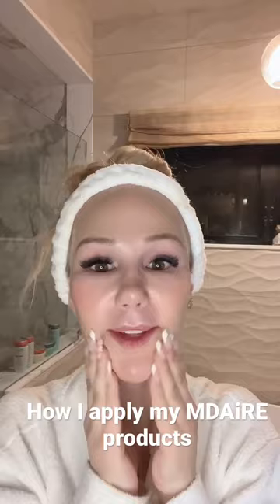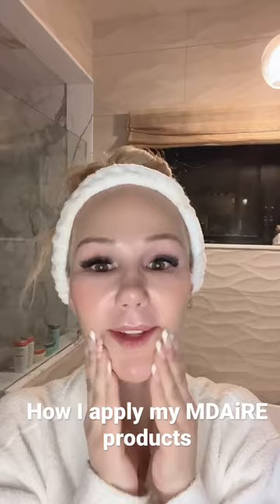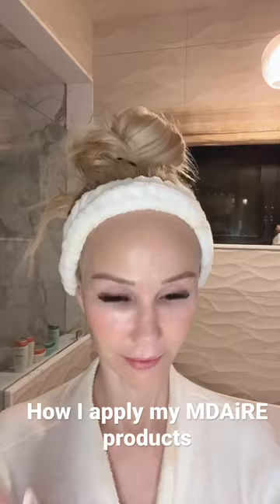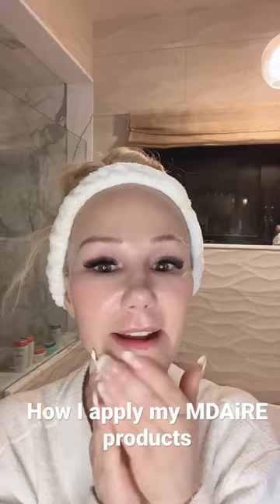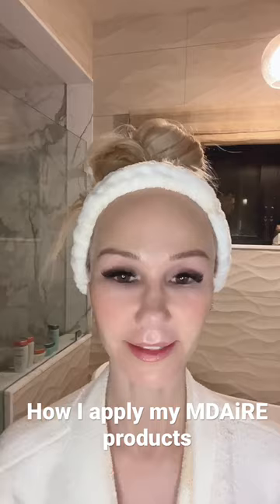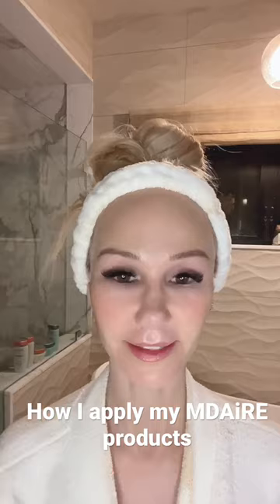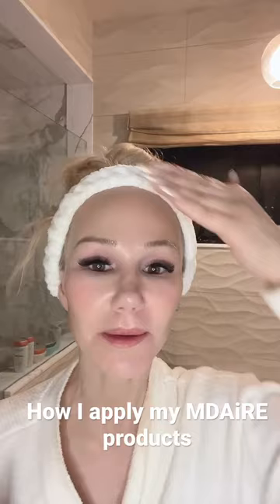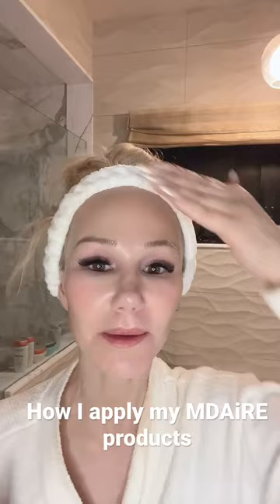Skincare over 40+